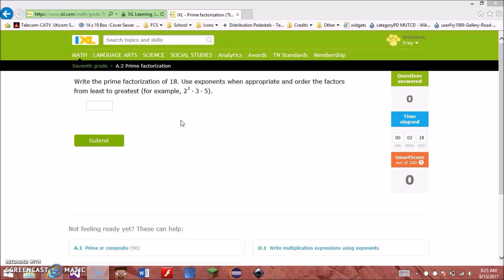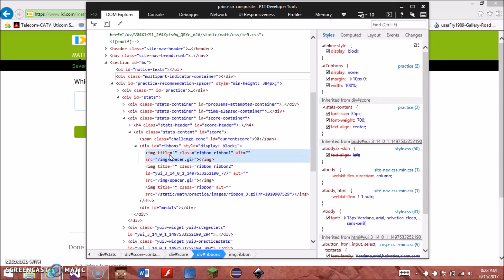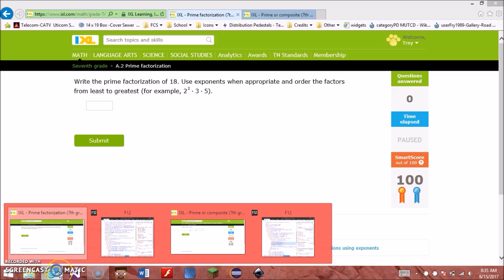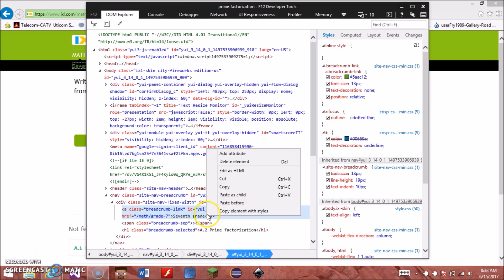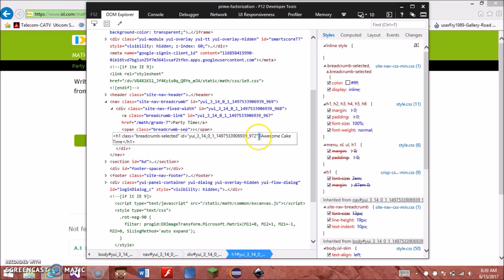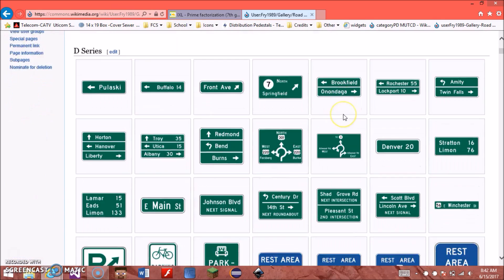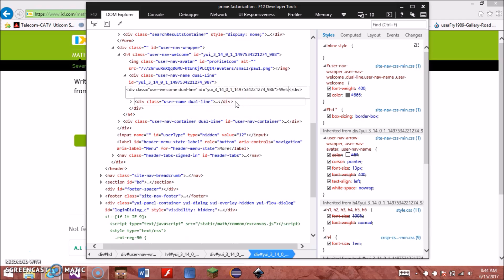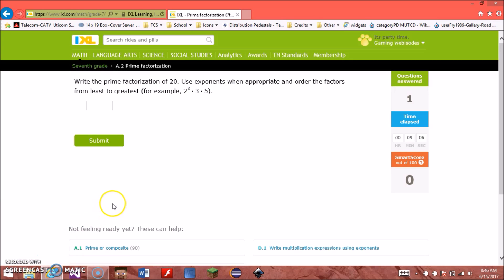Hacking IXL* | Hacking IXL, free and easy! Change your score! (Part 1)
Please watch the whole video for information.
Sorry about the F12 glitch!
*This is using the Developer Tools in Chrome, Firefox, Edge, or other modern web browser. The changes to the HTML stay on your computer. Refreshing the page will cause a new page to be fetched from the website.

TO SAVE THE PAGE:
Right click the page and click 'Save As' to save as a local webpage.
Then, open the page in your browser.

Comments are held for review before being posted.